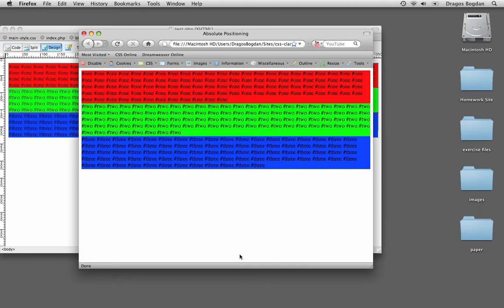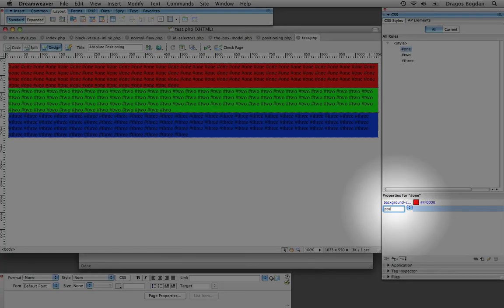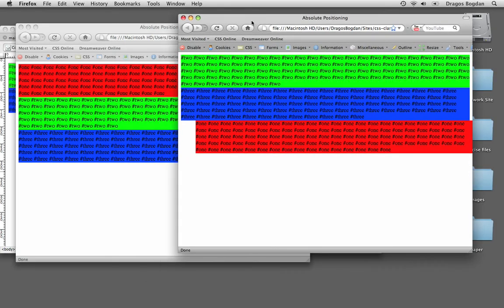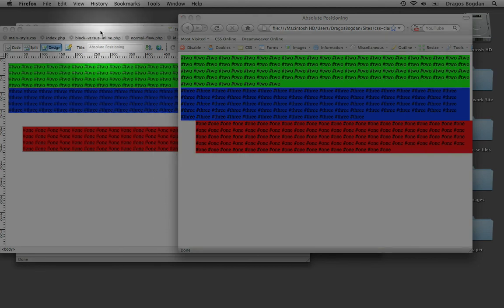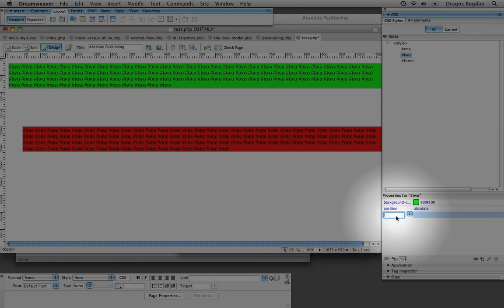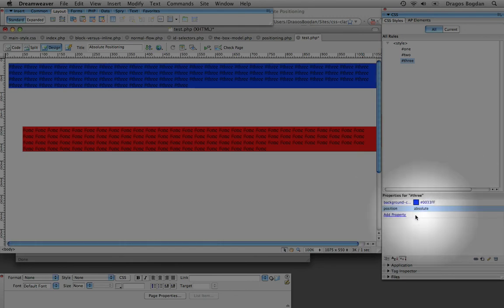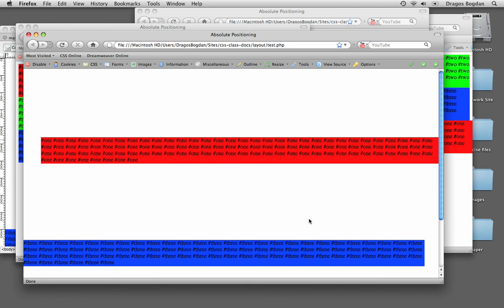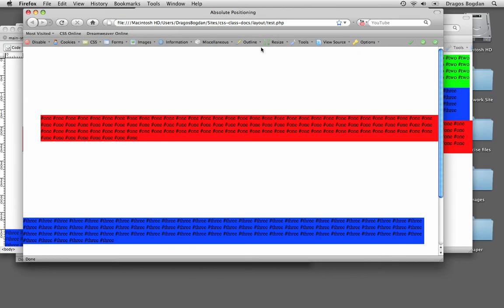Absolute Positioning - CSS Basics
This video explains the concept of absolute positioning; a CSS attribute that defines the location of a block level element on a web page.